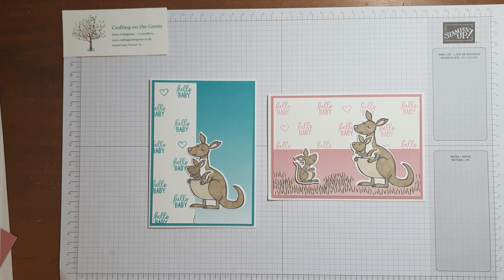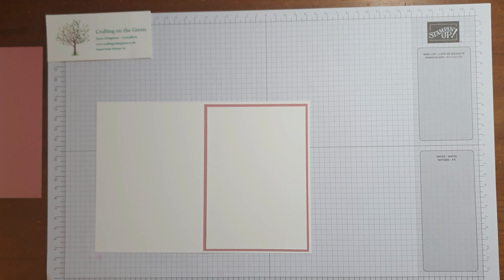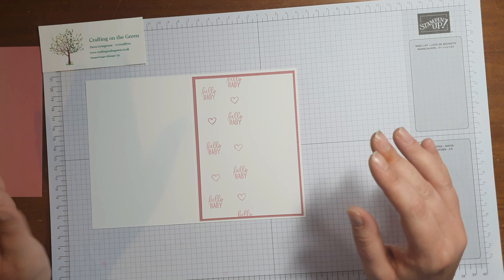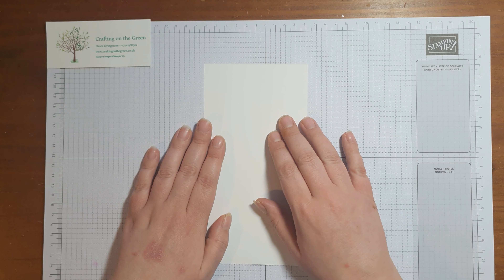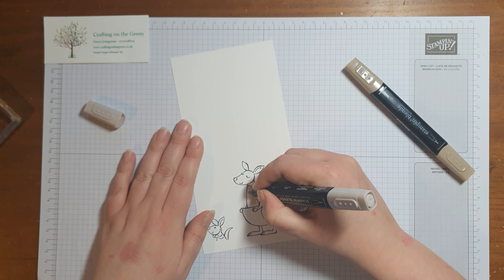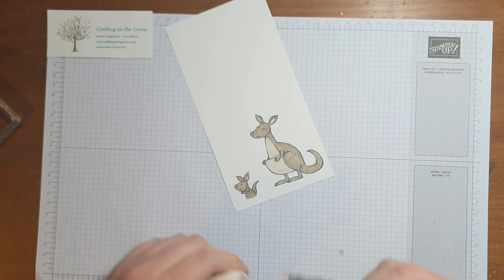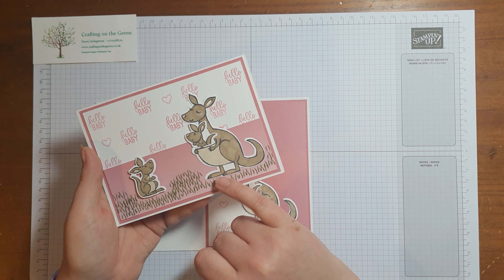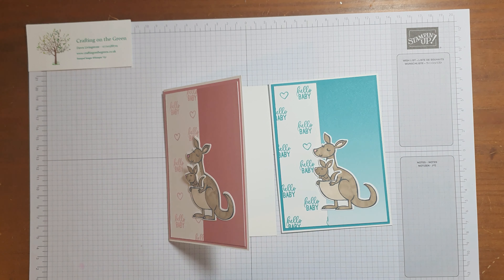Crafting on the Green - Kangaroo and Company - Card #4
Card number 4 from the January Craft Kit.

I adore these Kangaroos!

If you would like to find out more about my Craft Kits, please get in touch via email.

Dawn x